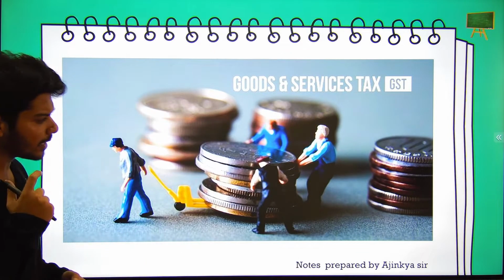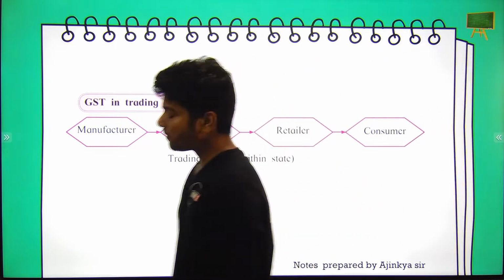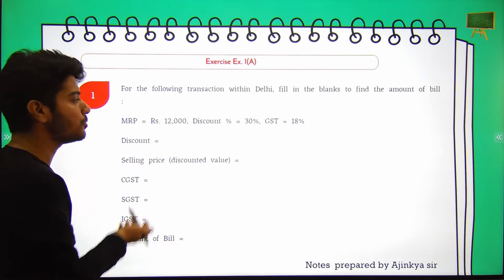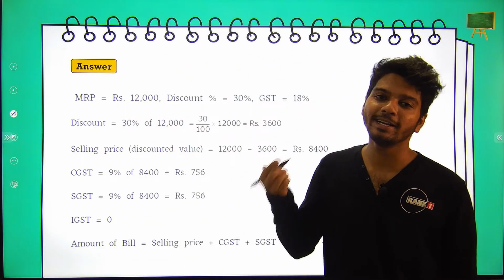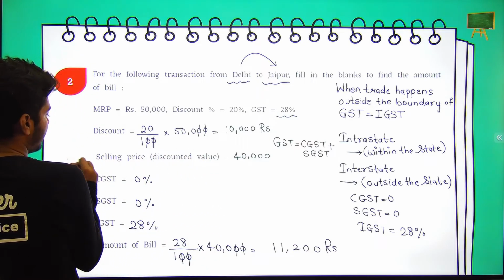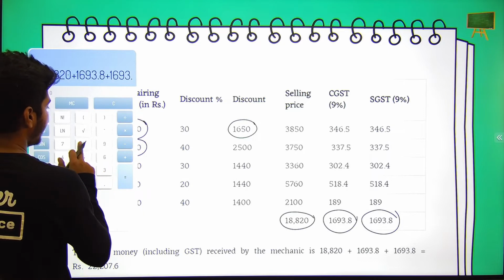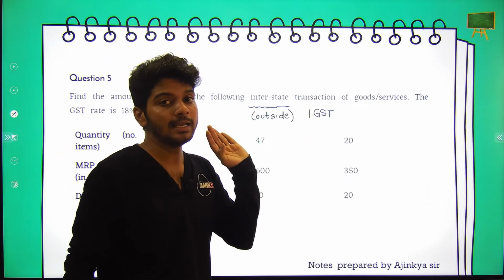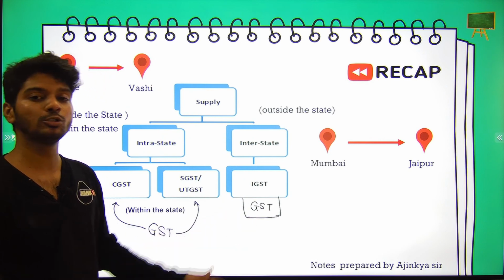10th icse maths chapter1 GST |10th icse maths chapter1 Lecture 1| Goods and service Tax|10th Selina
In this video, I’ll show you GST | 10th icse chapter1 |10th icse mathematics | X icse goods and service tax

Hi! I’m Ajinkya Sir.
Be smart and Think logically
CHAPTER 1 Goods and Service Tax

Selina Exercise 1A
Timecodes
0:00 Intro
13:57- Q.1
20:58 - Q.2
27:40 - Q.3
32:15 - Q.4
36:40 - Q.5

We stream our sessions Live
Video are scheduled on timeline

Instagram Official: @Rank1_Knowledge
Instagram Personal: @ajinkya0011

Notes link will be shared once the chapter is completed

Regards,
Ajinkya Sir